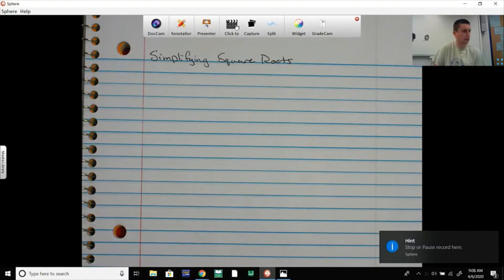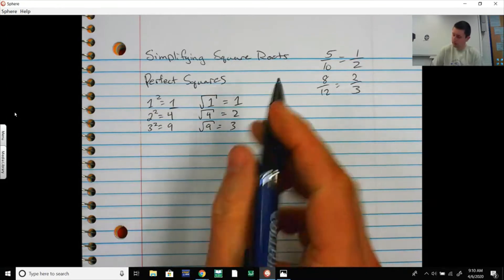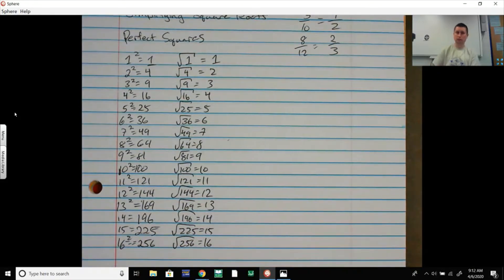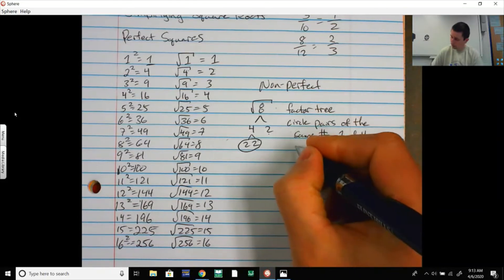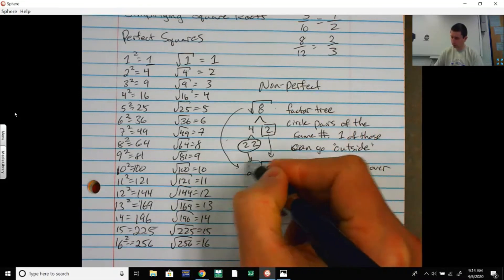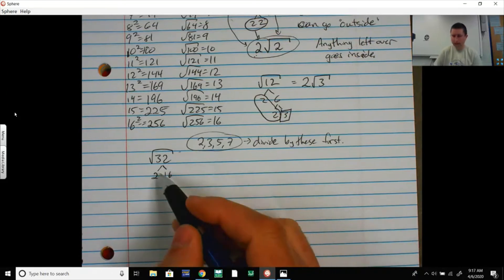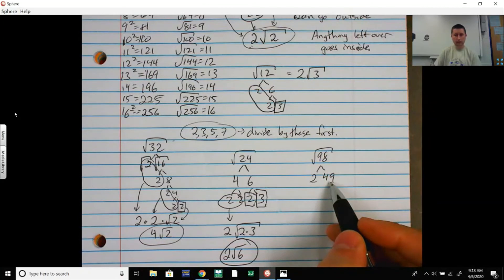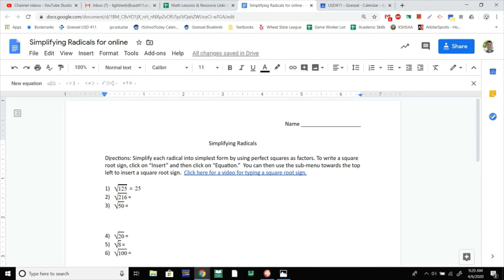Alg 9.0 Simplify Square Roots